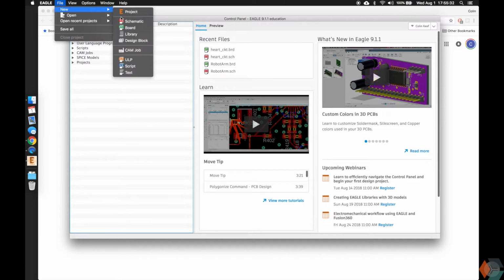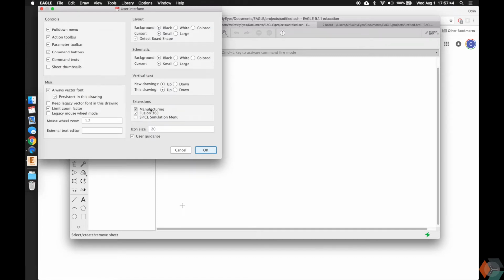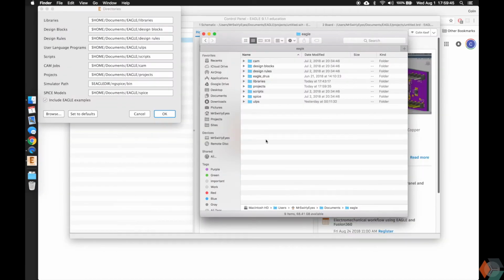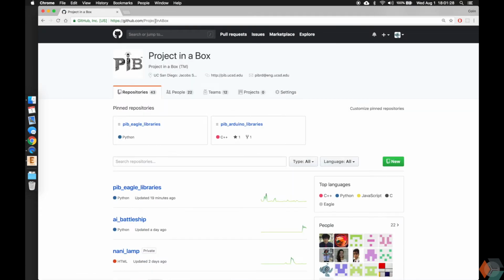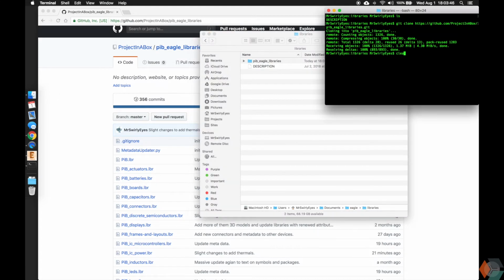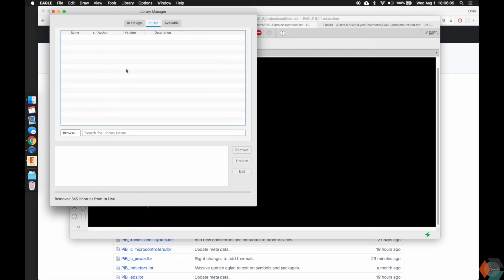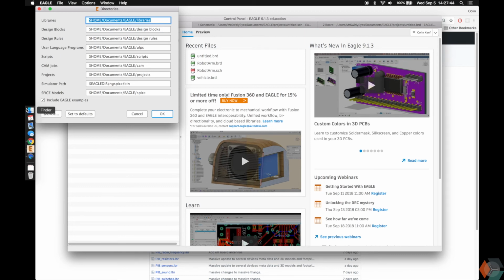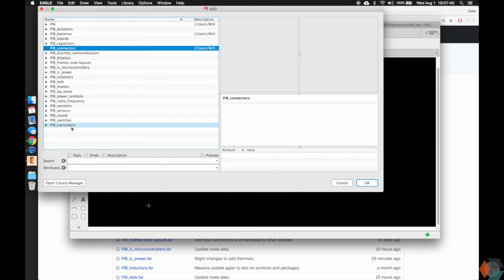Introduction to EAGLE PCB Design - Part 3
Introduction to Autodesk EAGLE PCB Design - Part 3

Introducing basic interface settings and installing 3rd party EAGLE libraries